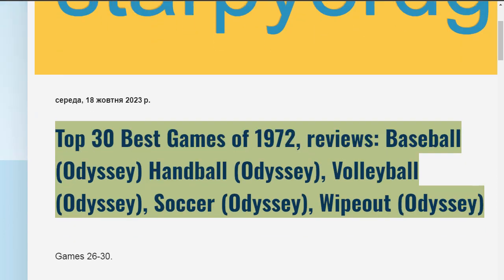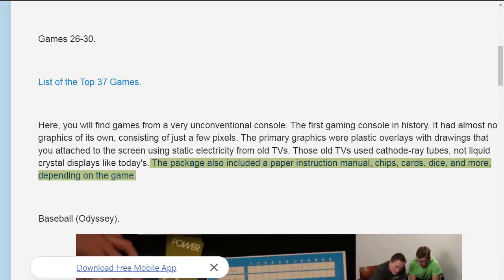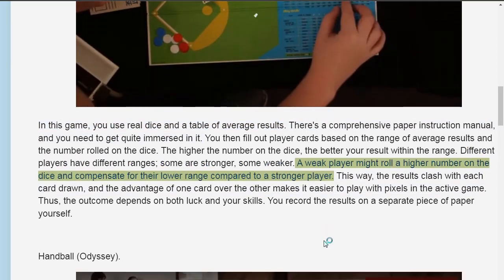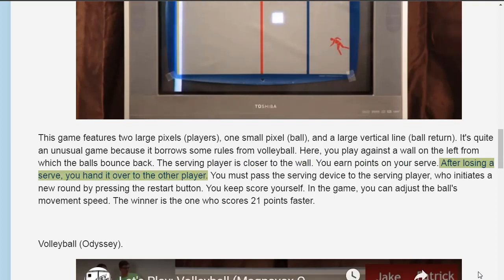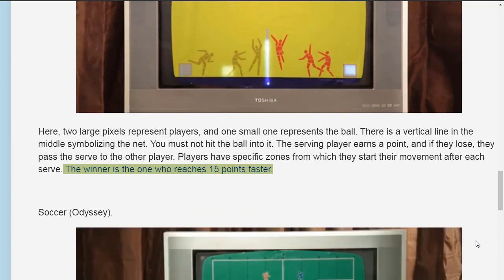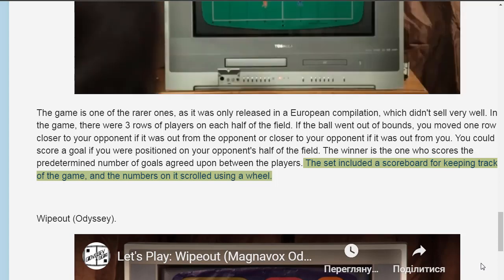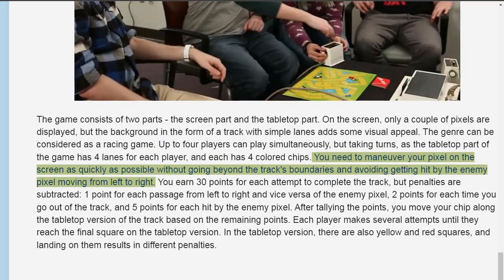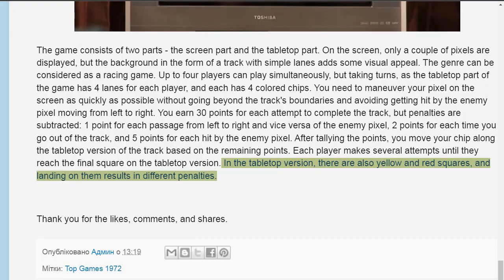Top 30 Best Games of 1972, reviews platform Odyssey: Baseball, Handball, Volleyball, Soccer, Wipeout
00:00 - Top 30 video games in 1972
00:49 - Baseball game review:  Odyssey, 1972
01:44 - Handball game review: Odyssey, 1972
02:34 - Volleyball game review: Odyssey,  1972
03:06 - Soccer game review: Odyssey, 1972
03:48 - Wipeout game review: Odyssey, 1972

Game Review: Odyssey 1972 - Exploring the Mainframe Arcade Terminal

Dive into the history of gaming with a review of the oldest games from 1972! Join us for an exciting gameplay experience as we explore some of the first video games ever created. These vintage gems are not just old; they are the best of their time. In this review, we'll be covering the top games of 1972, offering insights into their gameplay, mechanics, and overall appeal.

Title: Baseball Game Review: Odyssey 1972
- Get ready to step onto the virtual baseball field of 1972 and experience the origins of video game sportsmanship. This classic title from the Odyssey system will take you on a nostalgic journey as we dissect its gameplay and historical significance.

Title: Volleyball Game Review: Odyssey 1972
- Let's spike our way back to 1972 and discover the early days of video game volleyball. This Odyssey gem is sure to serve up some interesting insights into the world of virtual sports.

Title: Soccer Game Review: Odyssey 1972
- Kick off with one of the earliest soccer video games ever created. Odyssey's take on the sport is a true testament to the gaming roots. We'll be dribbling through its gameplay and reviewing its place in gaming history.

Title: Wipeout Game Review: Odyssey 1972
- Prepare for a nostalgic ride through the world of virtual racing with Odyssey's Wipeout game. We'll be cruising through the gameplay and discussing how this title contributed to the gaming landscape in 1972.

Title: Handball Game Review: Odyssey 1972
- Get your hands on this unique gaming experience as we review Odyssey's 1972 Handball game. We'll explore the mechanics, gameplay, and why it deserves a spot in the history of gaming.

Join us as we journey back to 1972 and explore these vintage masterpieces, uncovering the roots of modern gaming and appreciating the best games from the dawn of the arcade era.